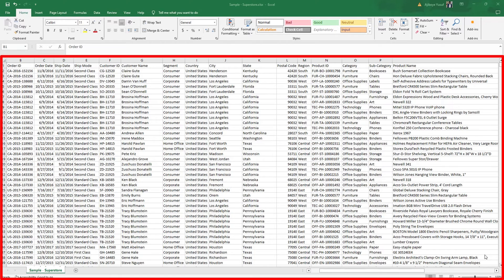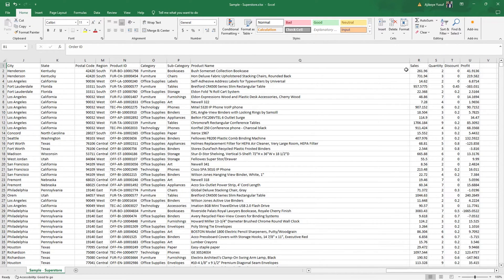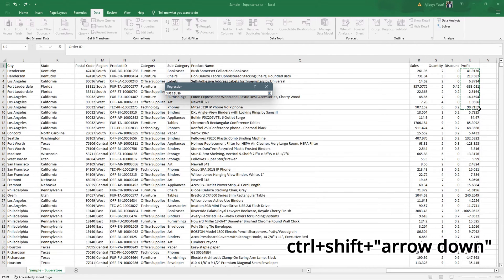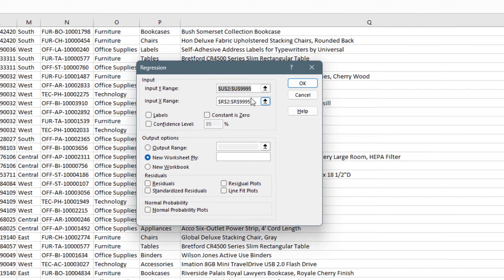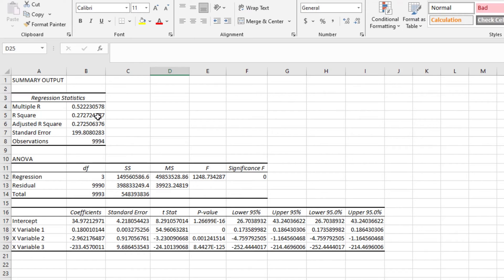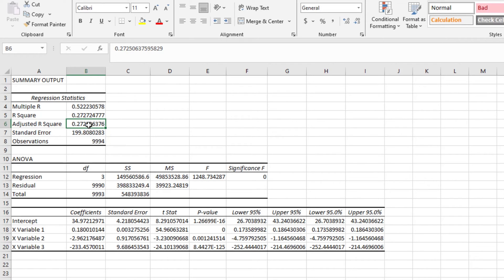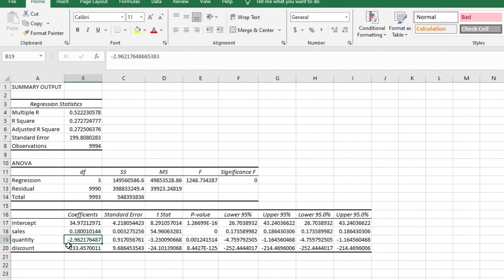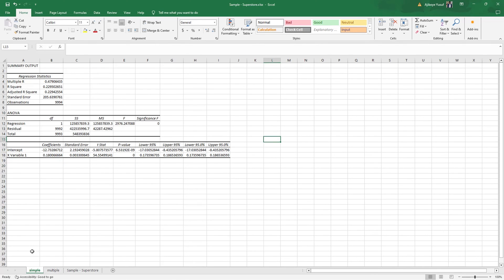REGRESSION MODEL WITH EXCEL| IT IS SIMPLE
In this video, we will be learning about the simple and multiple linear regression, how to build the model and also inteprete it.